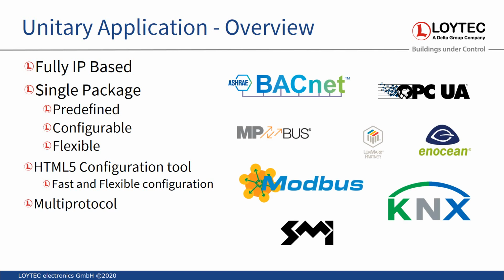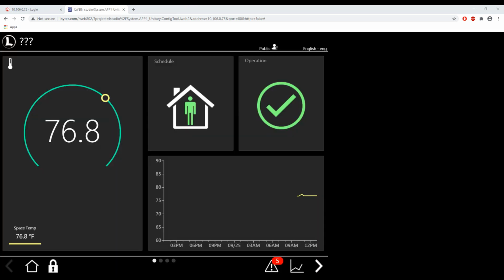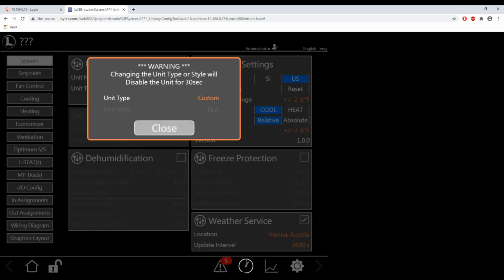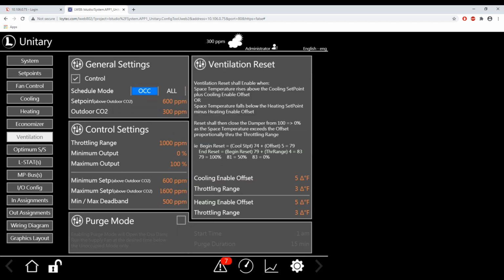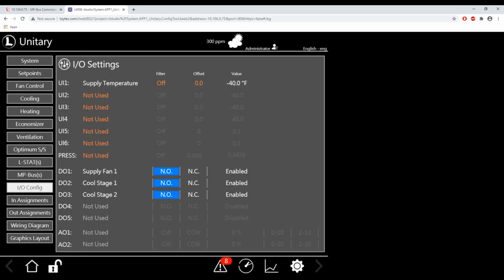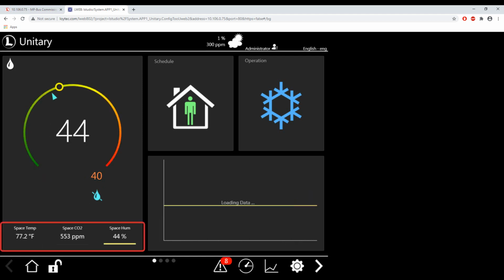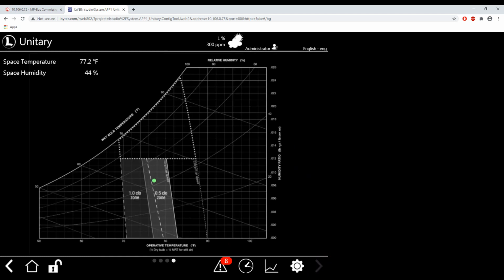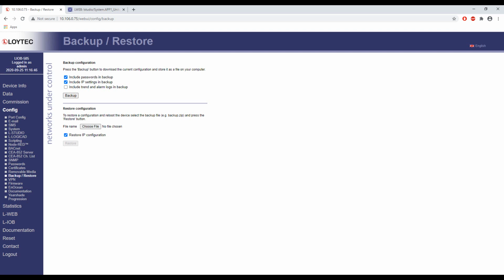Unitary Tutorial 1.0